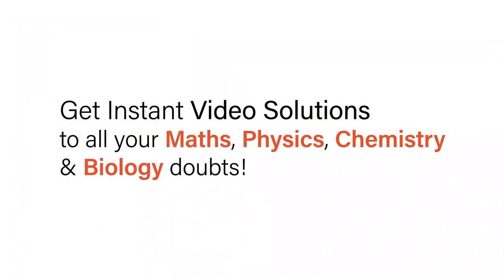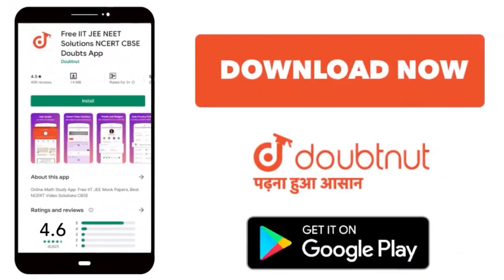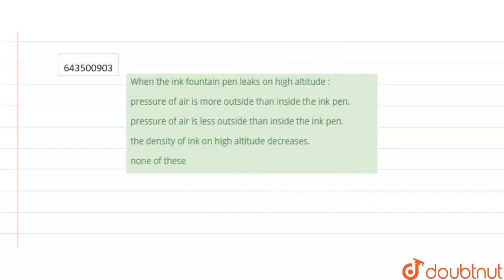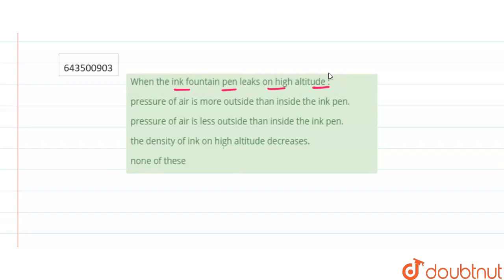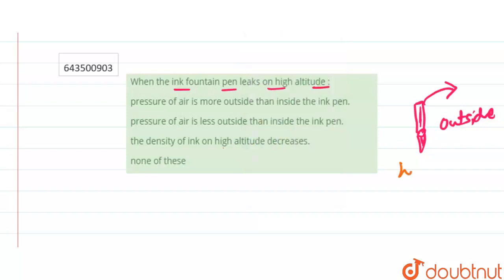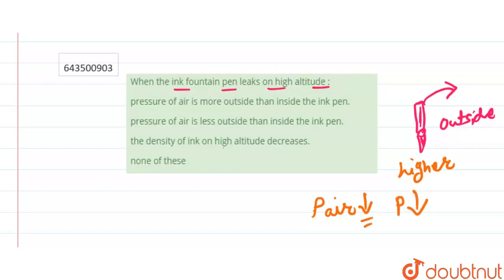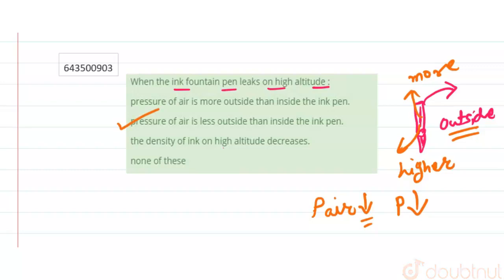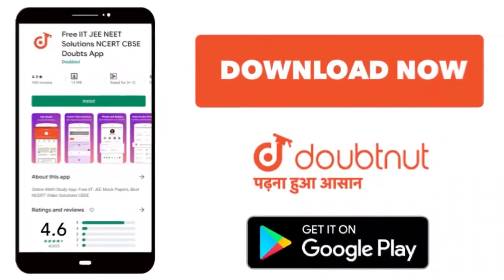When the ink fountain pen leaks on high altitude : | 8 | FORCE AND PRESSURE | PHYSICS | ICSE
When the ink fountain pen leaks on high altitude :
Class: 8
Subject: PHYSICS
Chapter: FORCE AND PRESSURE
Board:ICSE

👉 Have Any Query? Ask Us.